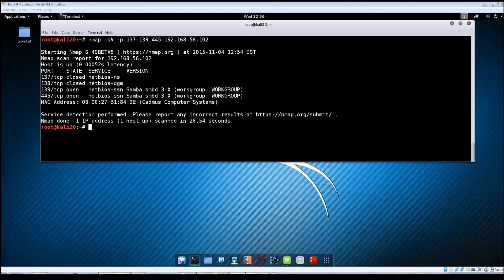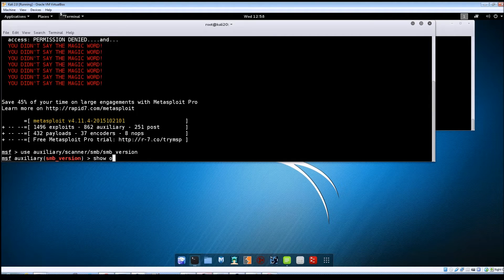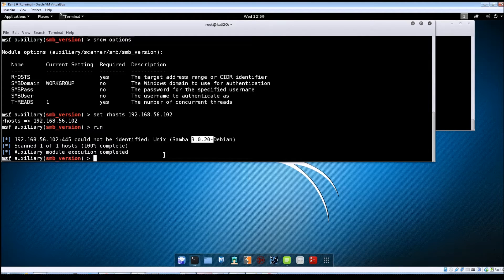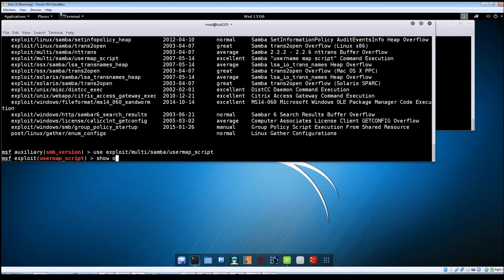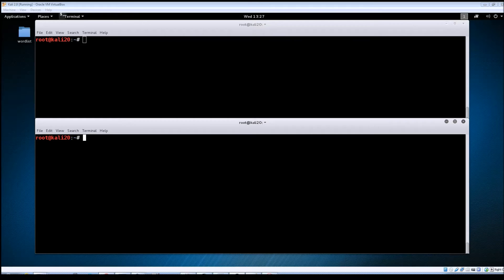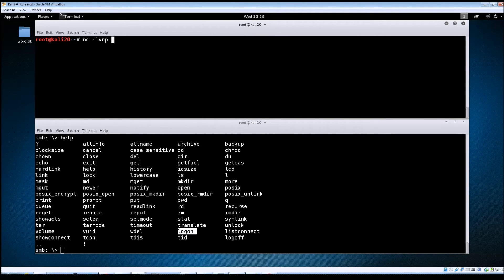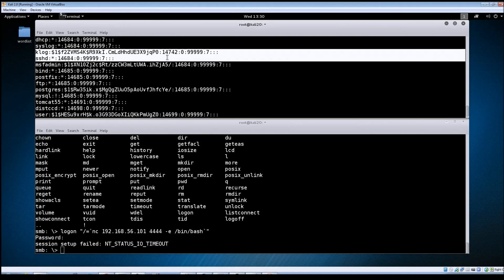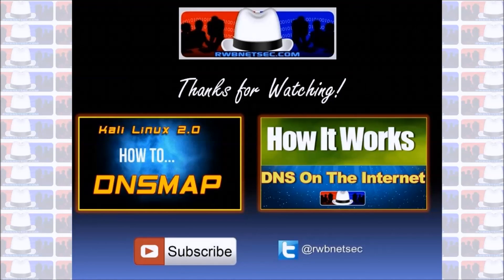How To - Metasploitable 2 - SAMBA Exploit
This video will show how to exploit the the Samba service on Metasploitable 2. We'll show the exploit using both Metasploit, and by doing a manual exploit.

-Jason